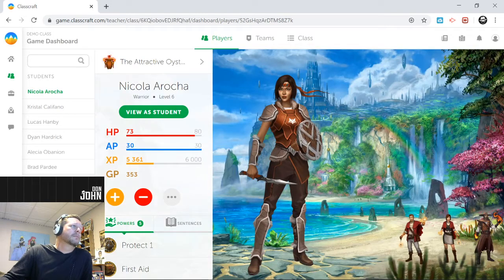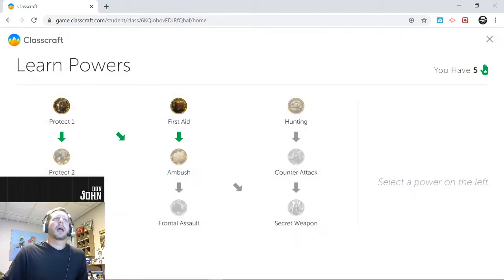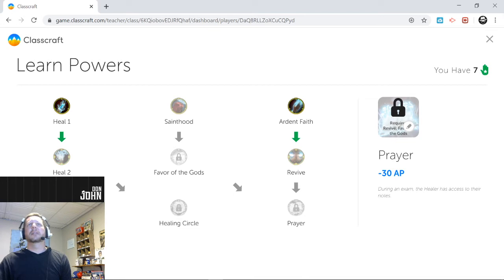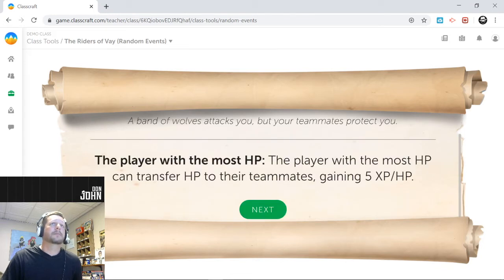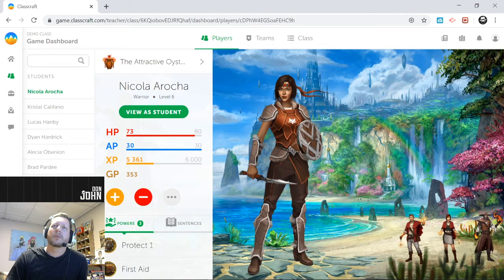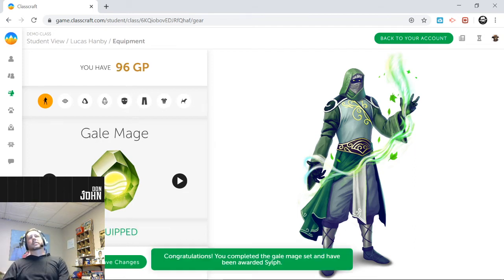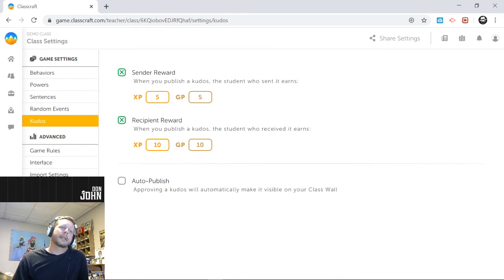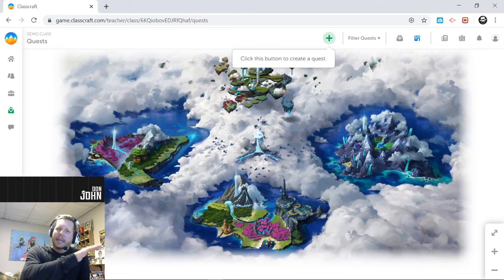DonJohn's Review of Classcraft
Sorry for the length of this video, I just really like Classcraft.  This classroom management system is unique and innovative.  Check out the review!